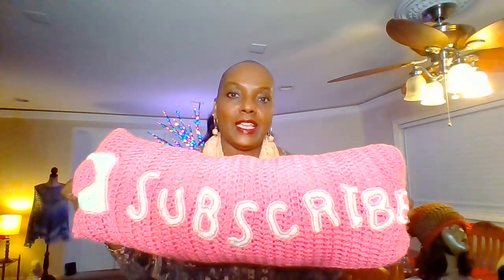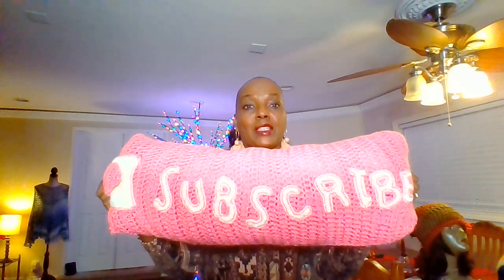Cupcakes, Mermaid Tails and More! Ep - 42, Pamela's Crochet & Knit Corner!🐞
Welcome to my yarny corner! Grab your pen and pad, get comfy, this is a long one! I am wearing my very own pattern called the Cool Knit Cowl. I wrote the pattern in 2019; I did not publish it! The yarn is from Lolabean Yarn Co.
Thank you all for your support. Enjoy!!!

FLUB...CORRECTION: Ross is a knitter, he does not crochet!

Birthday Cupcake Softie Crochet Pattern

How to Crochet a Quick Gift Cowl

How to Crochet a Mermaid Tail Blanket

Advent Calendar-Southern Skeins

How to Crochet the Copenhagen Cowl

Bath and Body
Keamesha_home_body (Instagram)

Boss Beanie
Darn Good Yarn (DGY)
Designer-Willie Nillie Knits (Instagram)